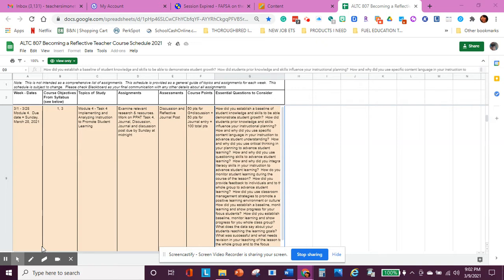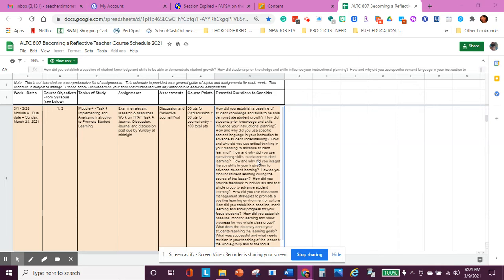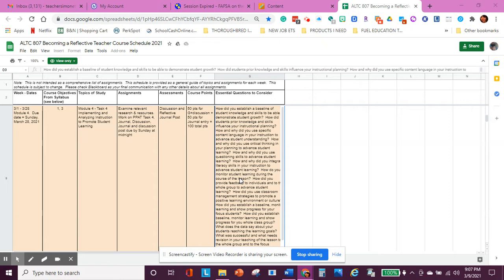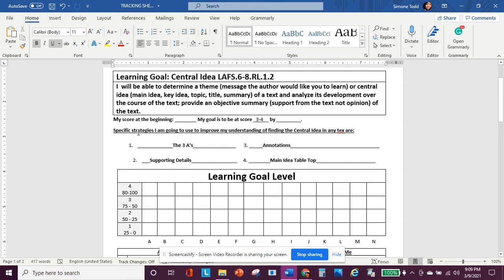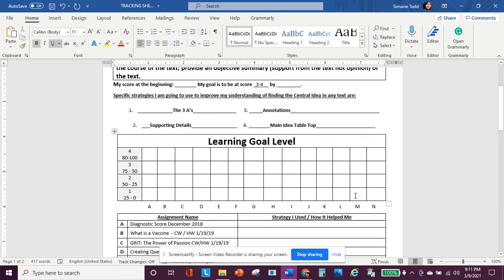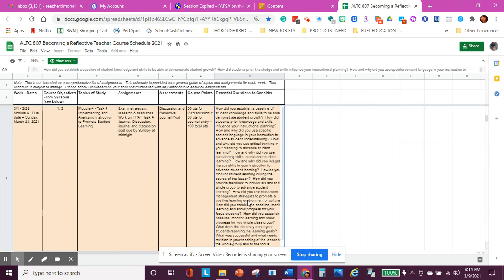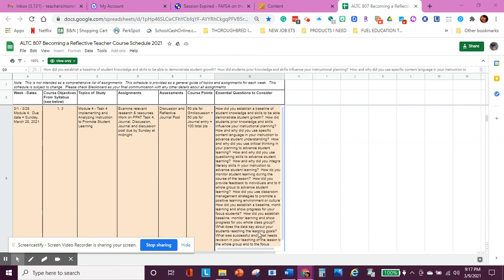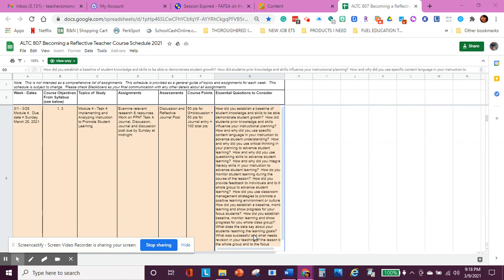PPAT Task 4 Untitled: Mar 9, 2021 9:22 PM